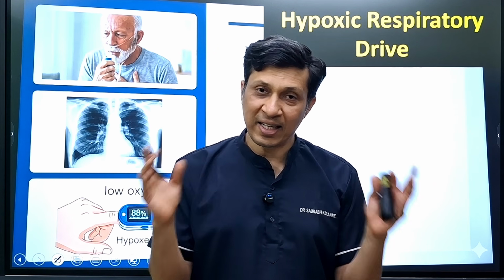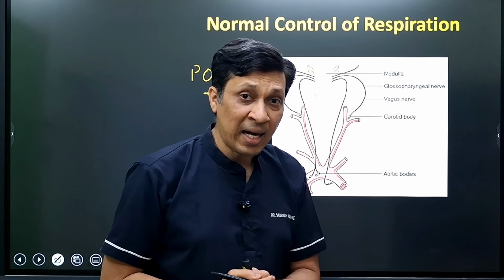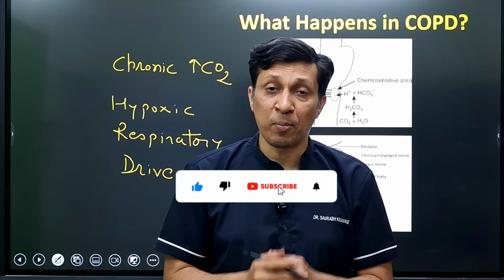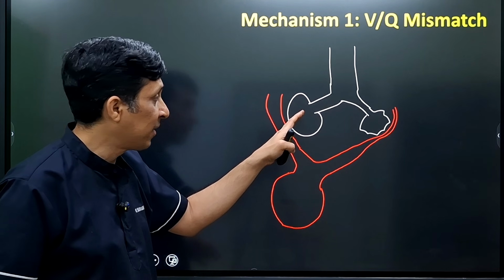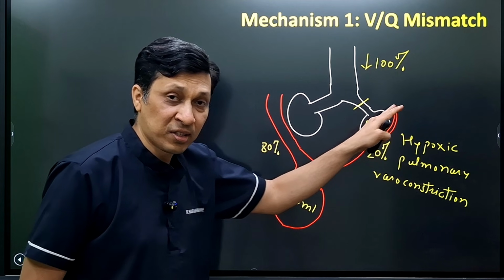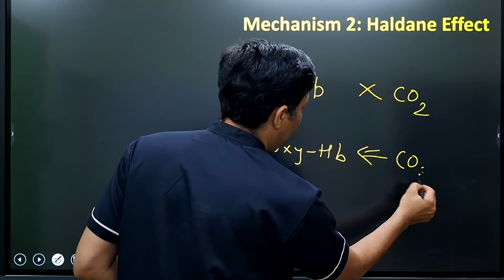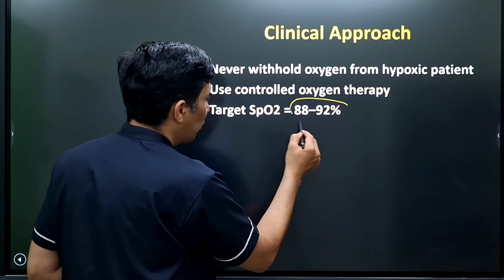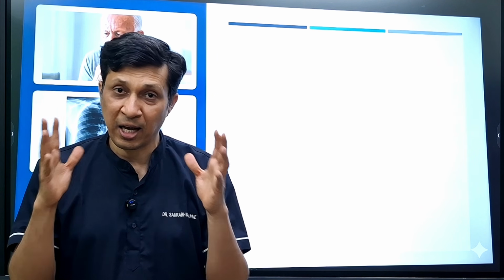Why not to give more oxygen in COPD patients ? Is Hypoxic Respiratory Drive Completely True ?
Does giving oxygen to COPD patients really stop their breathing?

The concept of Hypoxic Respiratory Drive is one of the most misunderstood topics in medicine. In this video, we'll simplify the physiology and separate myths from facts.

In this lesson, you'll learn:
✅ What is hypoxic respiratory drive?
✅ How the body normally regulates breathing
✅ Role of central and peripheral chemoreceptors
✅ Why some COPD patients retain CO₂
✅ Is oxygen dangerous in COPD?
✅ Causes of oxygen-induced hypercapnia
✅ How to give oxygen safely in COPD exacerbation
✅ When to start Non invasive ventilation in COPD

Whether you're preparing for MBBS exams, NEET PG, INICET, FMGE, or managing patients in the emergency department or ICU, this video will help you understand the concept clearly.

Ideal for:
• MBBS Students
• Interns
• Junior Residents
• General Practitioners
• Emergency Physicians
• ICU Residents
• Postgraduate Students